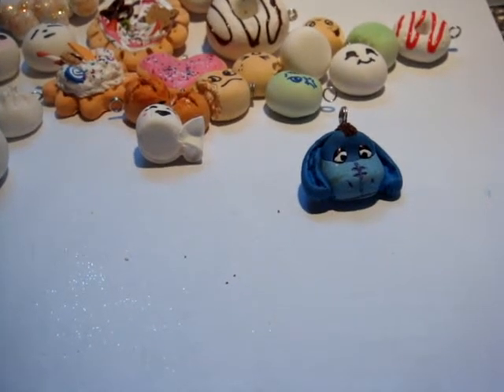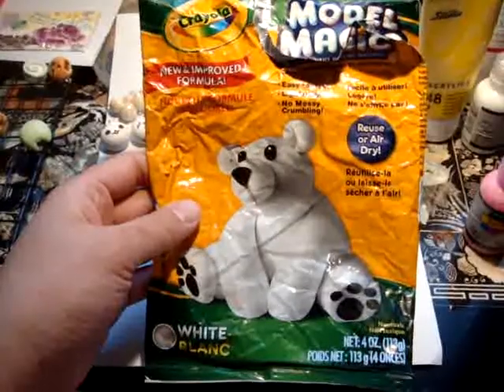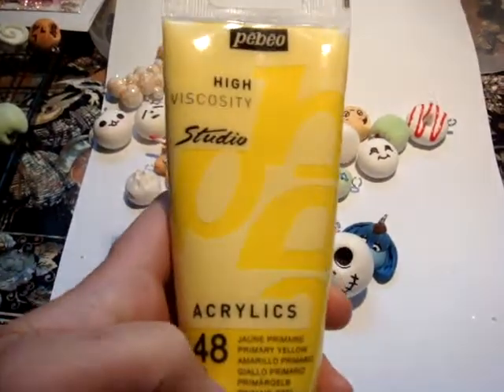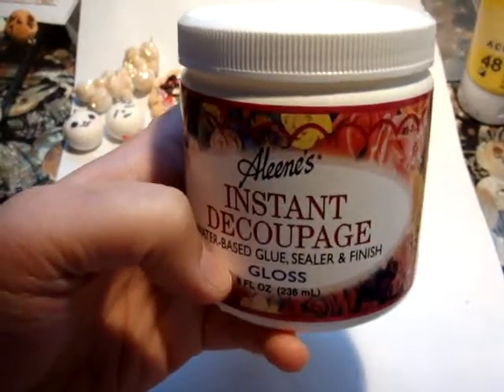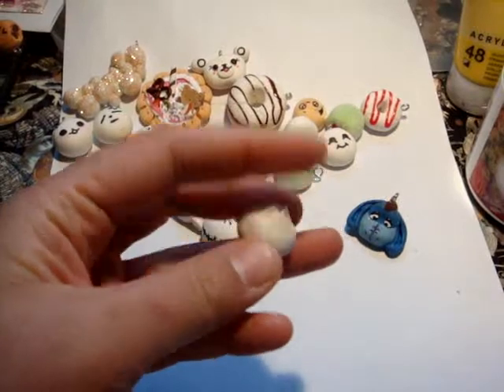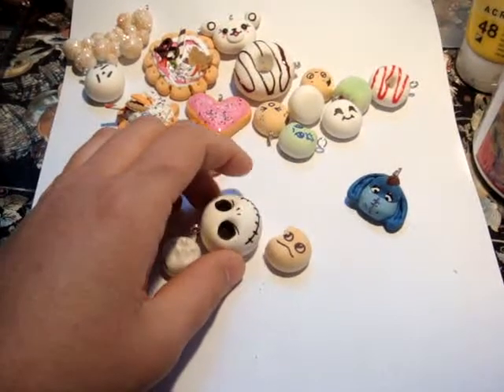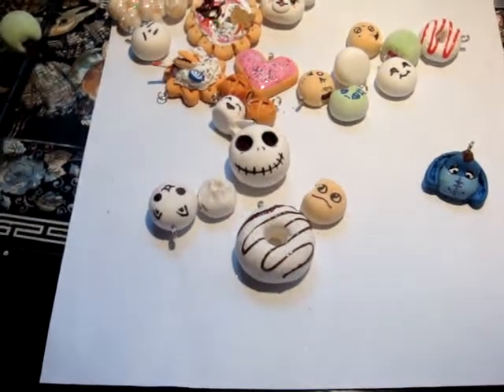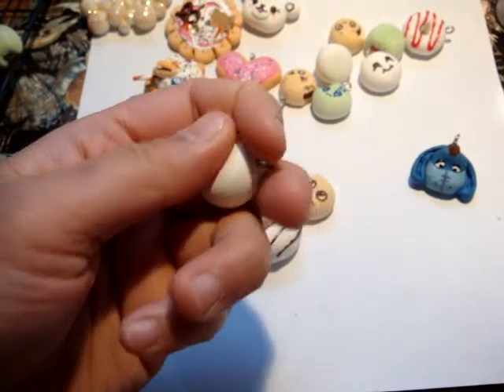Crayola Magic Model Clay Review & Tidbits 1/2